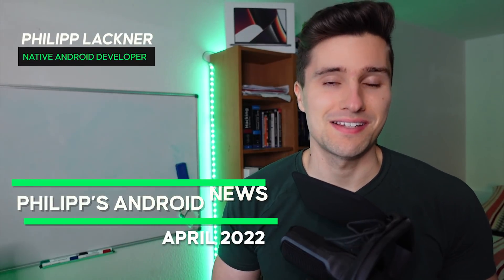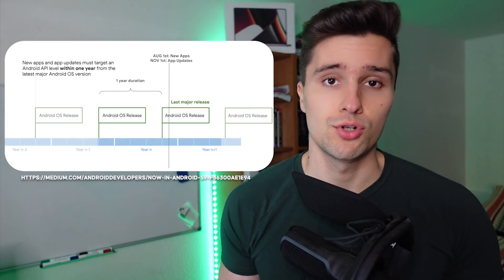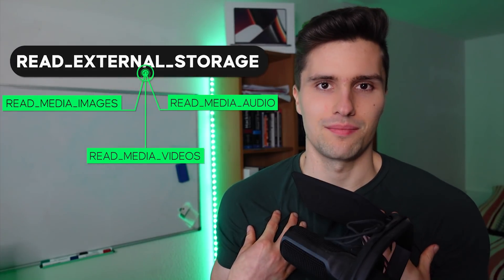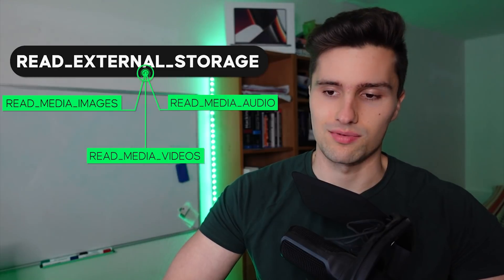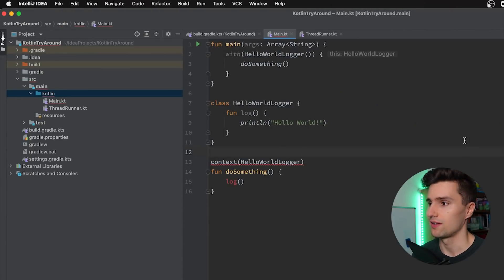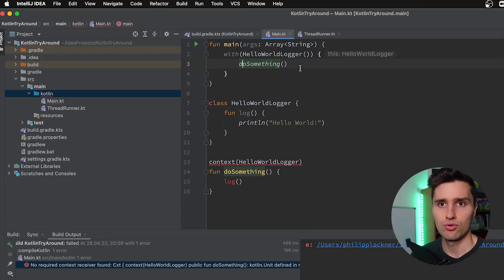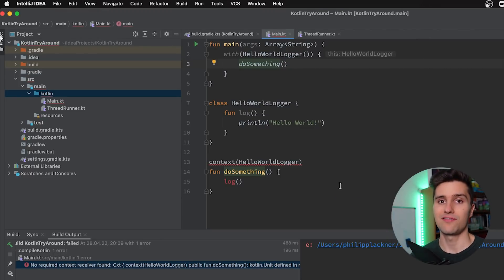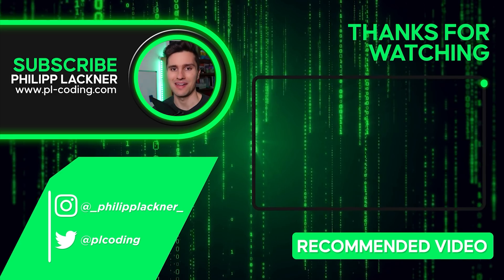💻 New Kotlin Language Features, New Permissions and More - Philipp's Android News April 2022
In this week of PAN, we'll talk about very interesting changes regarding Kotlin, Android 13 and more.

00:00 - Introduction
00:28 - New targetSdk requirements
02:58 - New storage permissions
06:32 - AudioManager API changes
07:02 - Kotlin 1.6.21
07:45 - Context receivers
10:57 - Interface functions